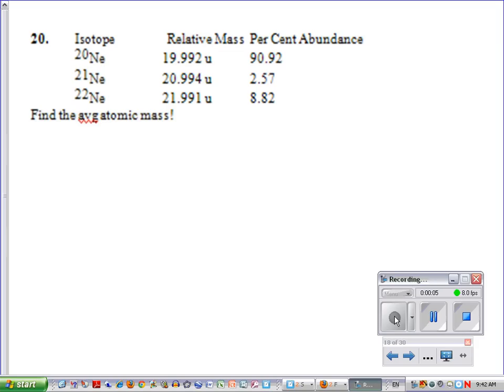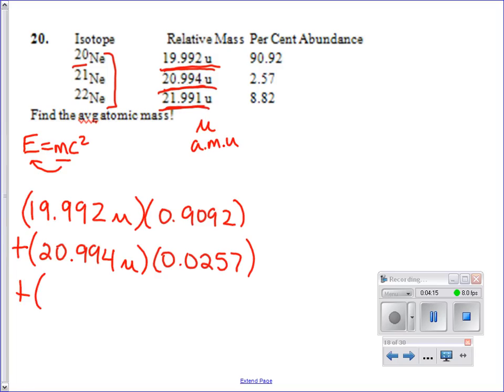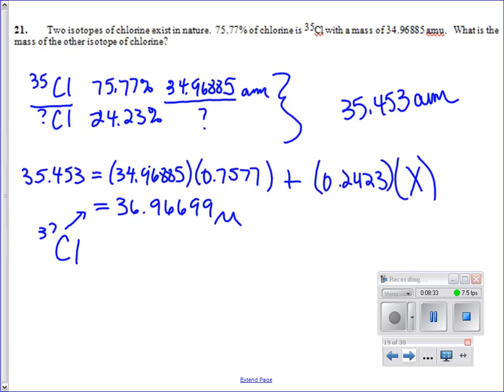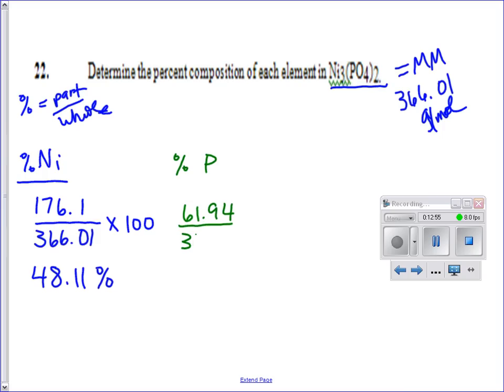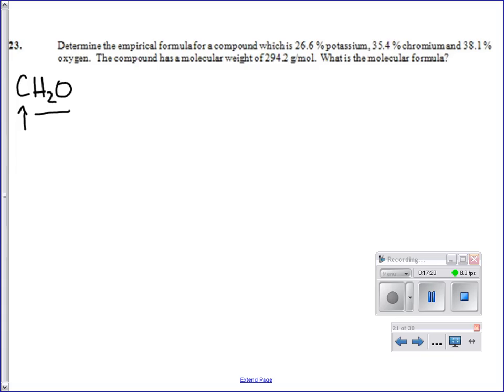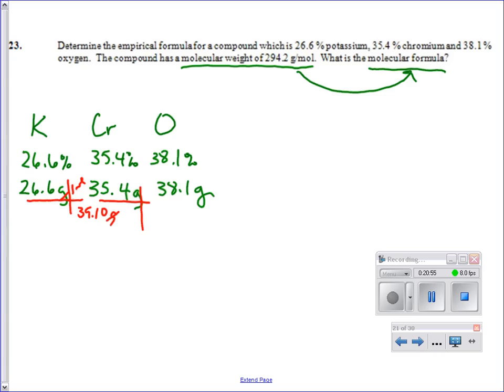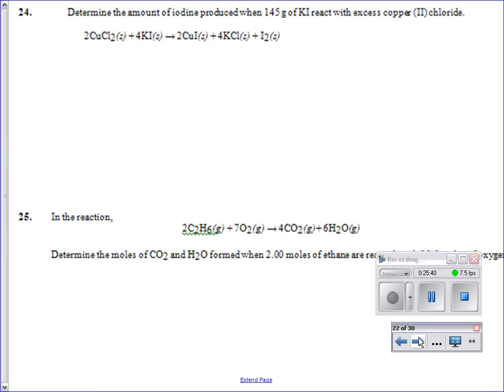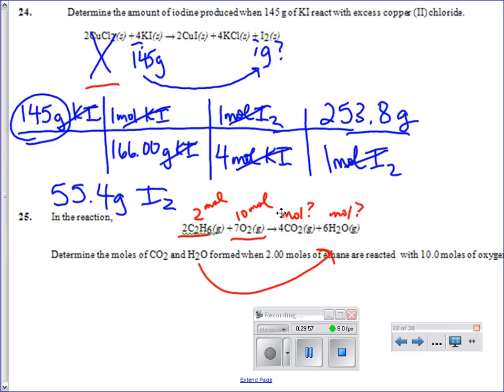% composition, Avg Atomic Mass, Empirical and Molecular Formulas